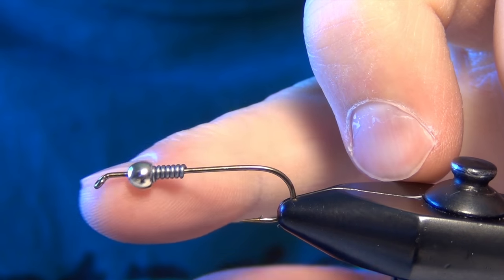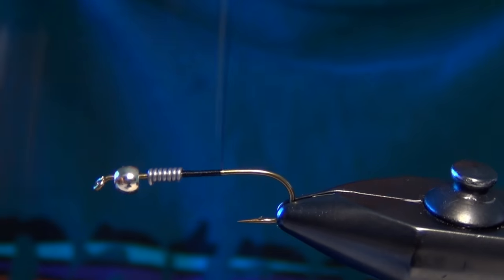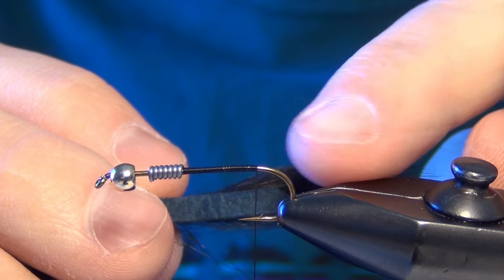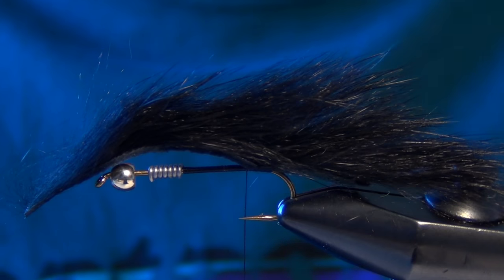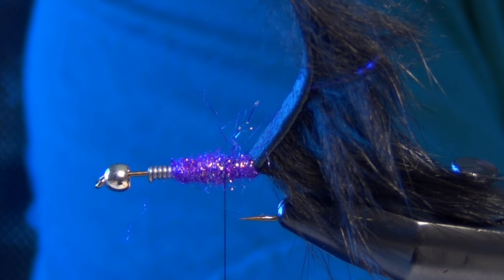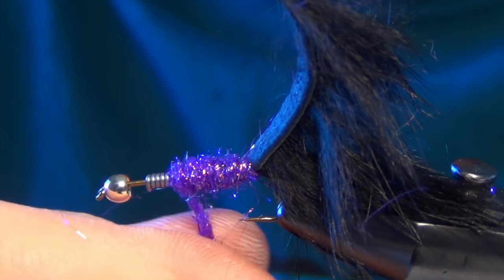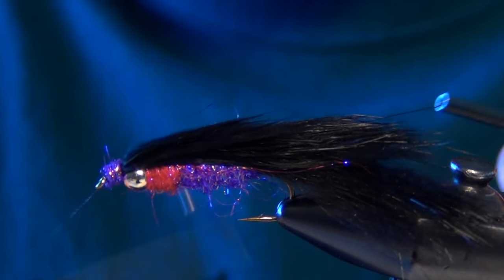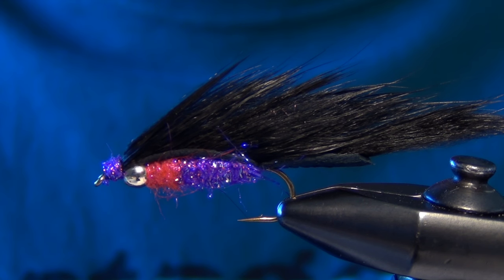Lite-Brite Zonker Fly Tying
The Lite-Brite Zonker is a great little streamer developed by Bill Black at Spirit River.  The Lite-Brite Zonker is a new spin on the traditional zonker.  The Lite-Brite Zonker can be tied in several color variations, but the one tied in this video is my favorite.  The Lite-Brite Zonker can be tied with a standard brass bead or a tungsten bead for extra weight.  This is a must have streamer in your fly box and it really does produce fish!!

Lite-Brite Zonker Fly Tying Recipe:
Hook: #04-08 Tiemco 5262 or Tiemco 5263
Bead: 1/8" - 3/16" Gold Cyclops Bead or Tungsten Bead
Thread: Black Veevus 6/0
Tail: Black Zonker Rabbit Strip
Body: Purple and Red Ice Dub Dubbing or Lite-Brite Dubbing
Glue: Brush On Zap A Gap